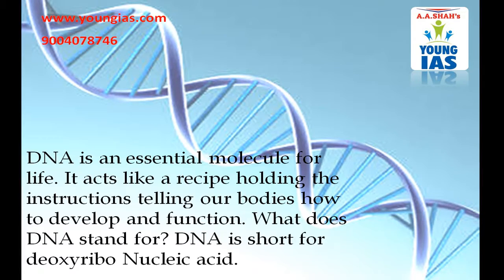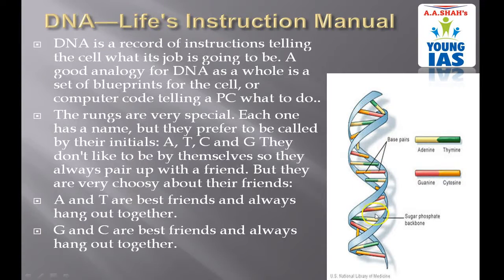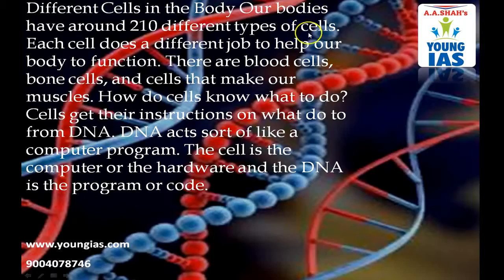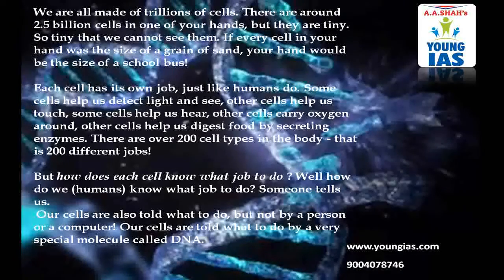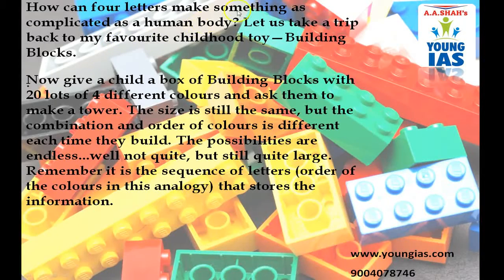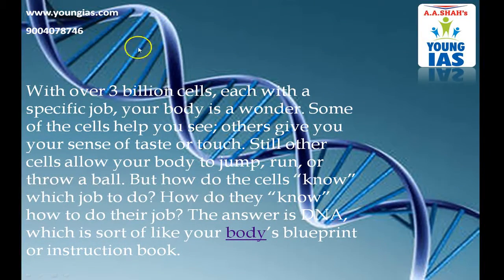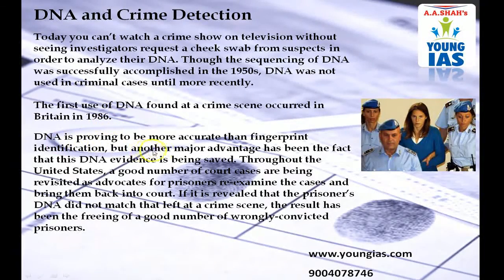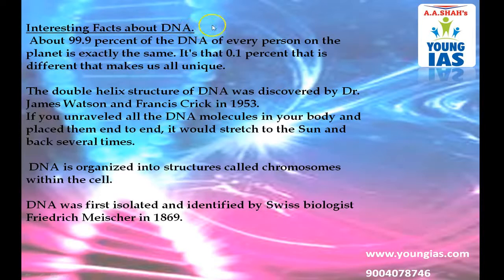DNA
A.A.Shah's Young IAS Club: Online platform to prepare for Competitive Exams.